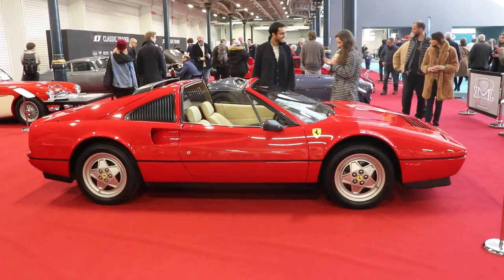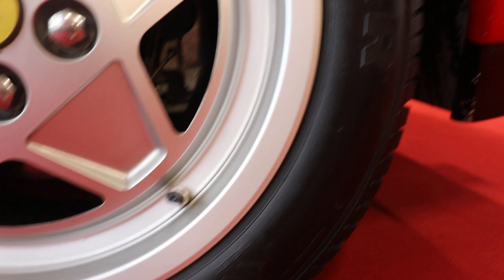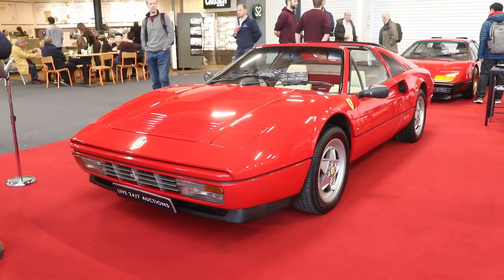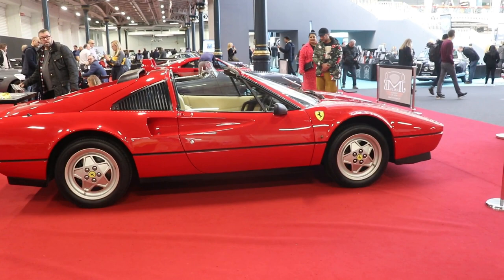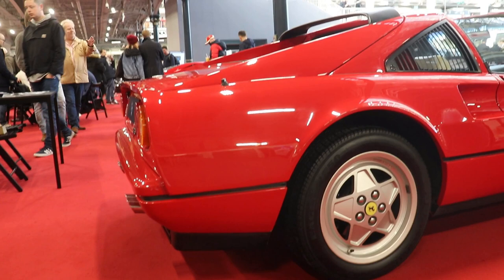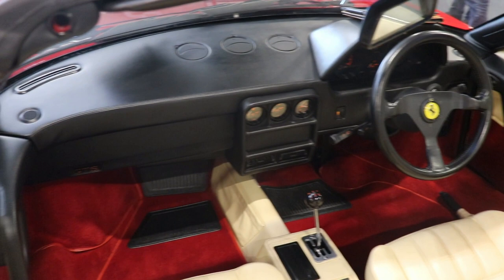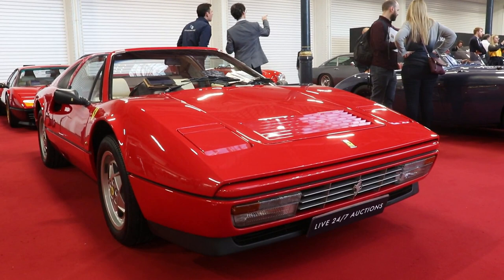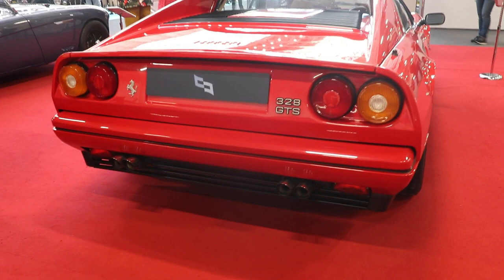FERRARI 328 GTS (1988) with just 2800 MILES !!! ABSOLUTELY ORIGINAL !!!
This is a very original 1988 Ferrari 328 GTS with just 2800 miles on the clock !!! Can you believe !!!  The  ORIGINAL !!!